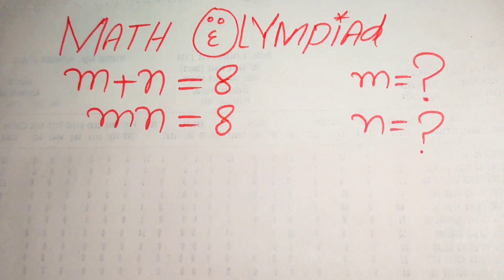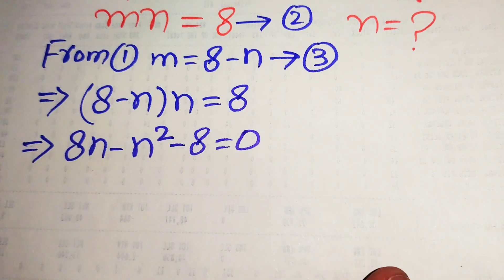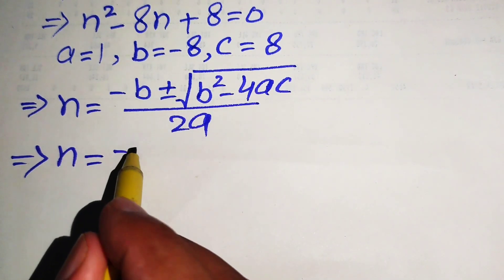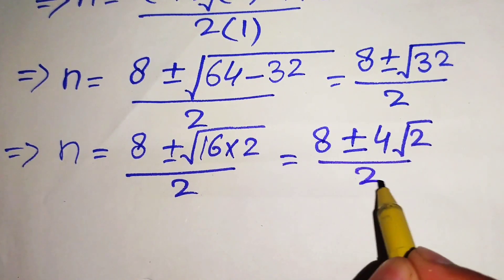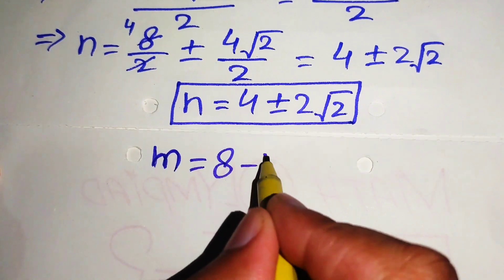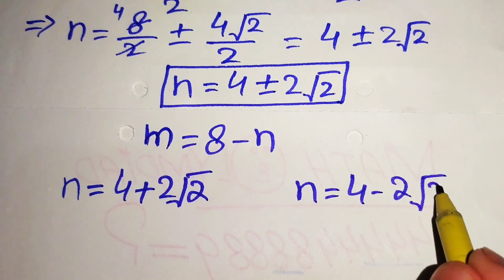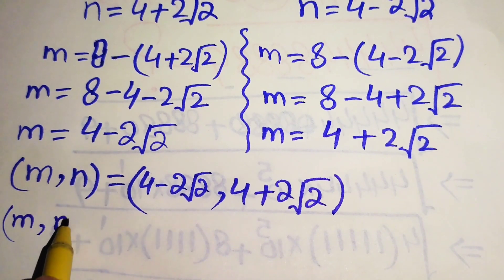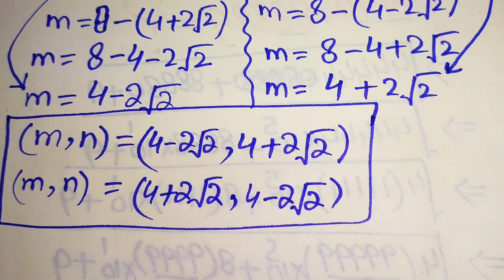Math Olympiad Problem | How to solve for "X" & "Y" in this problem?